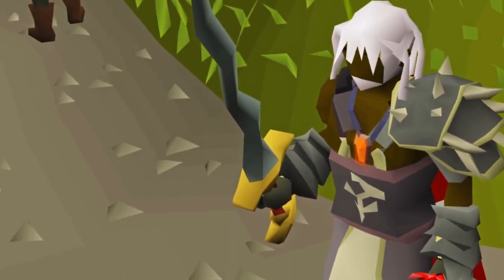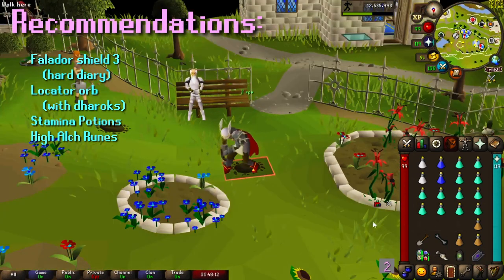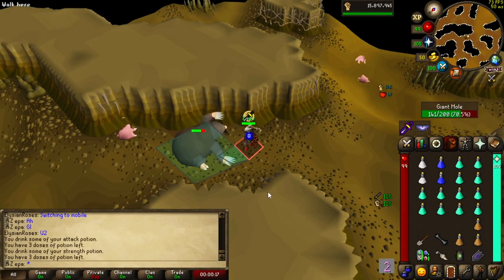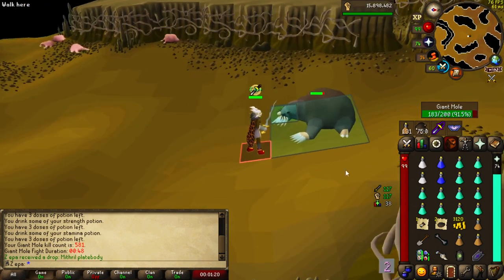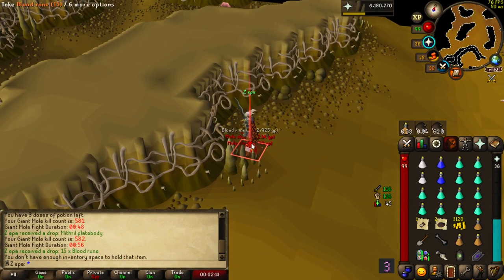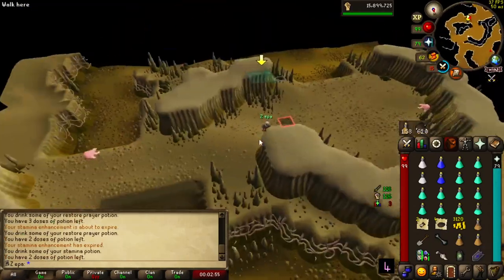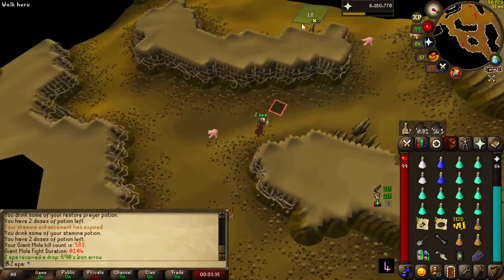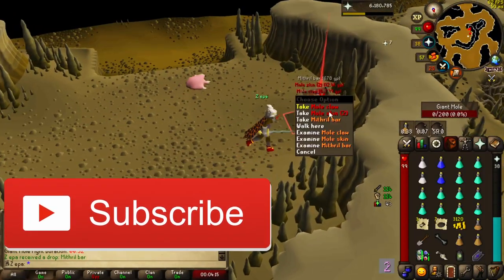Should You Grind the Giant Mole?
I made this video to answer the question on the title, I'm showing you how I kill the Giant Mole! After watching this video, you'll know what to expect and what to bring with you when facing Giant Mole.

If you enjoyed this video, make sure to like the vid so I'll make more!

This video is part 26/31 of my Video Everyday - Challenge for March 2023.
I planned, recorded, edited and published this video from scratch in 24 hours!

//Zepa